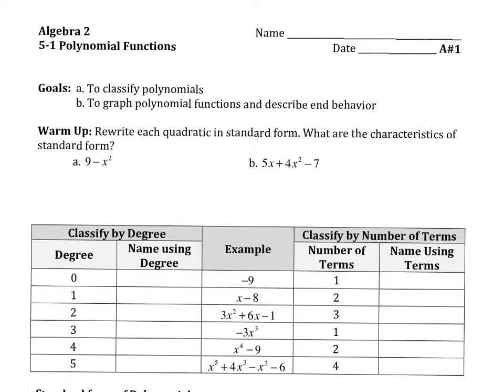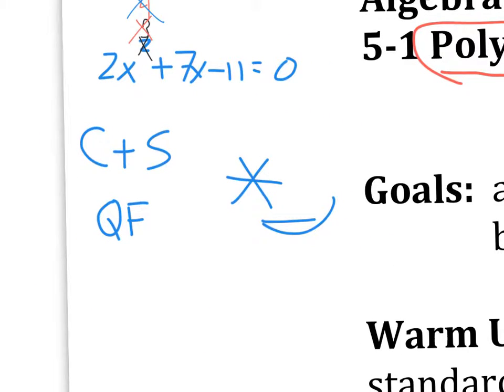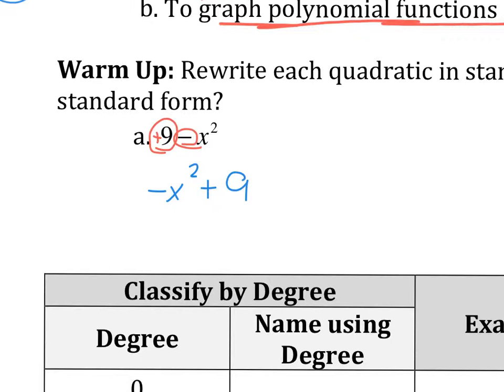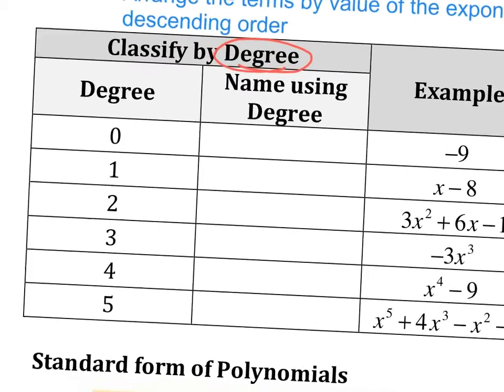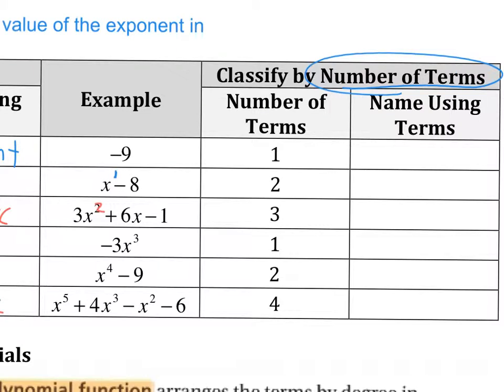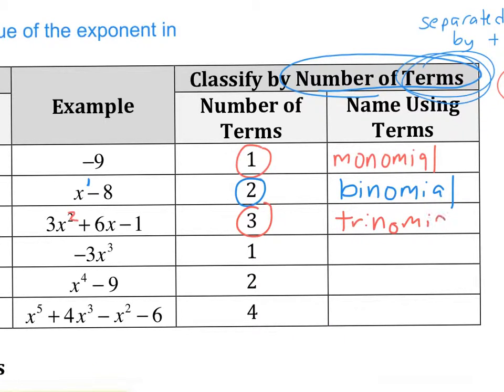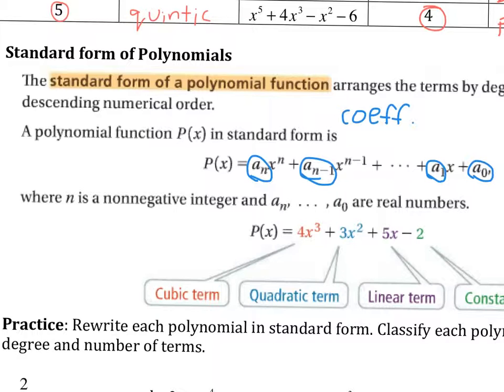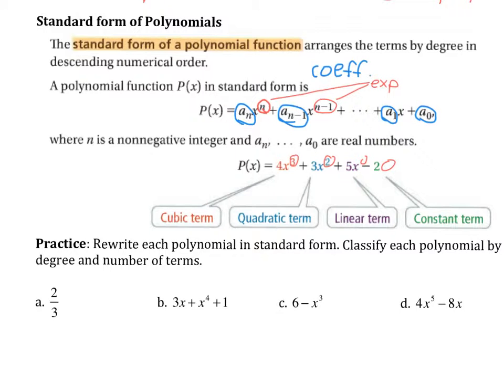Alg 2 5-1a Classifying Polynomials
In this lesson, we introduce the concept on polynomial functions and classify them by terms and degree.